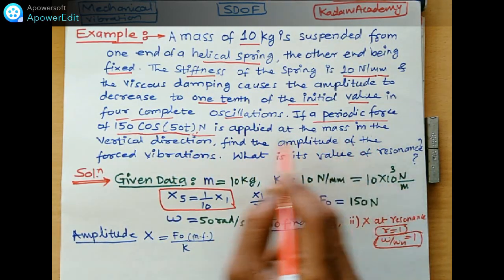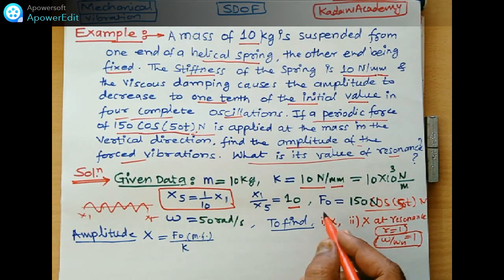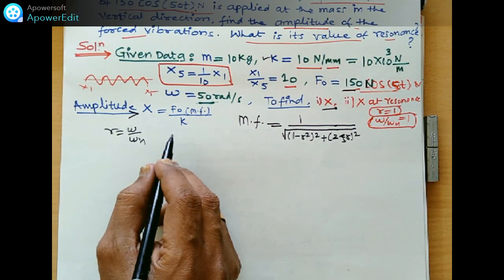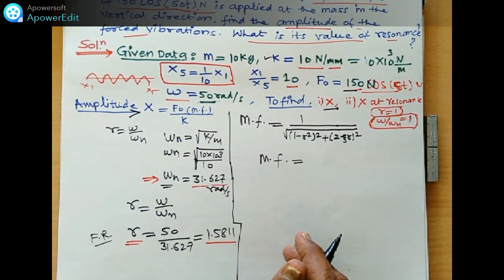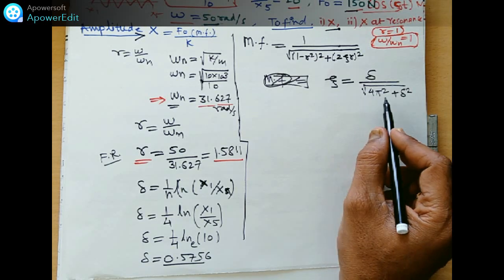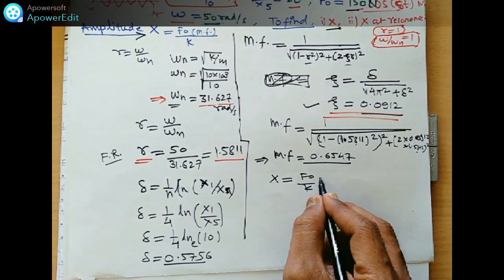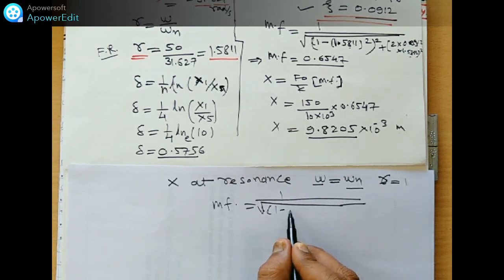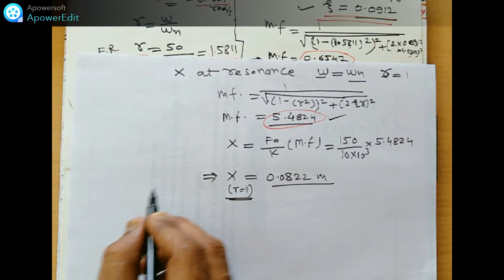Spring Mass Damper Numerical FDV 04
Forced damped vibration : Single Degree of freedom sdof, Numerical & Theory (DOM)